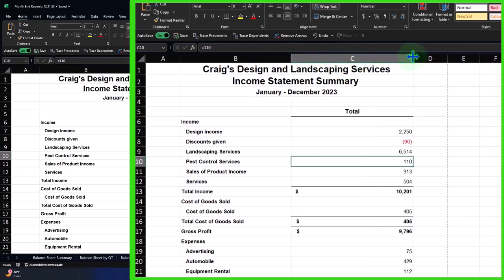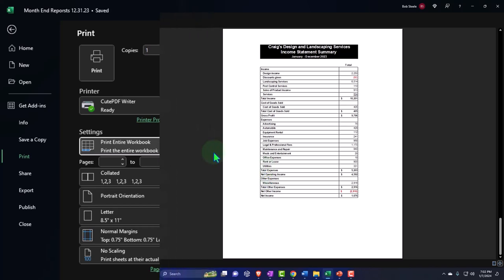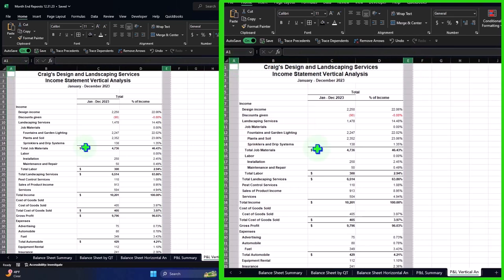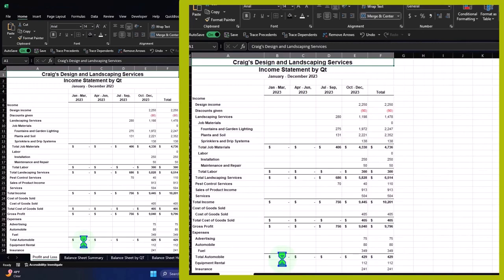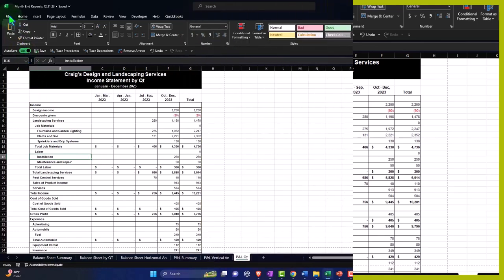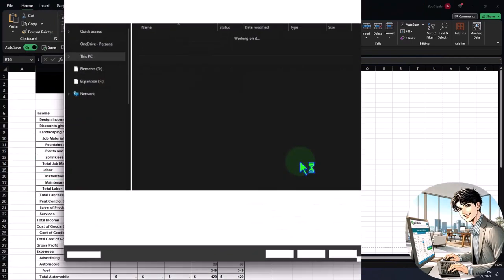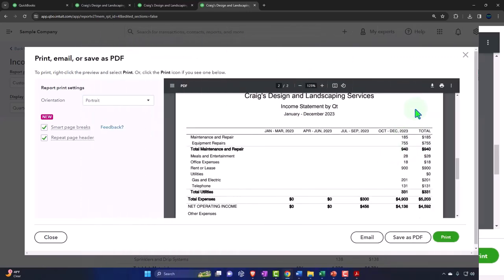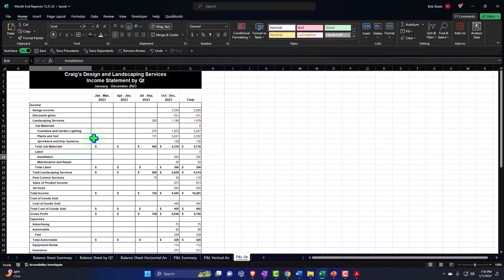Profit & Loss Export to Excel Part 2 QuickBooks Online 2024